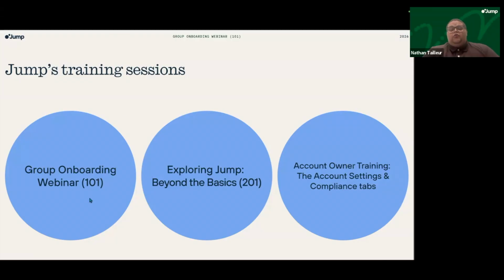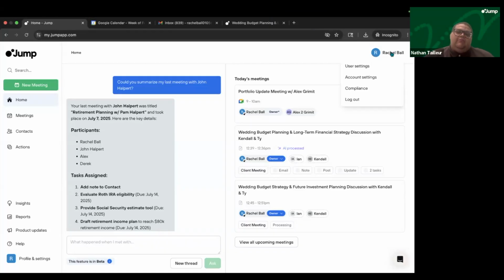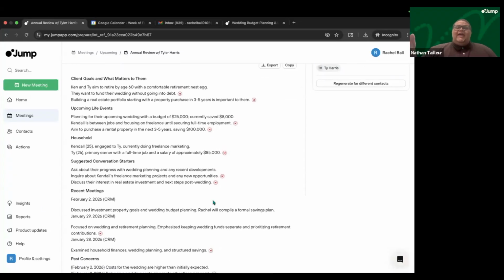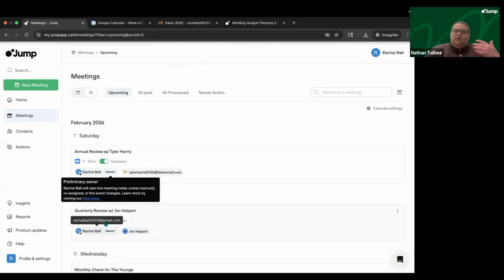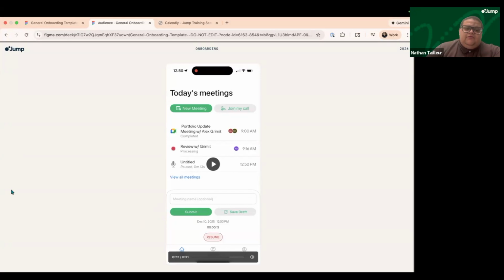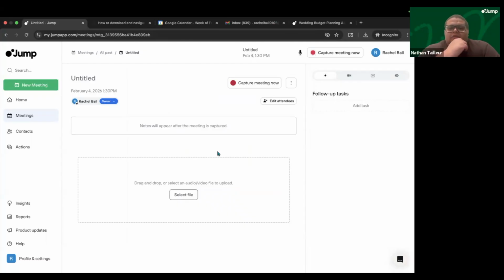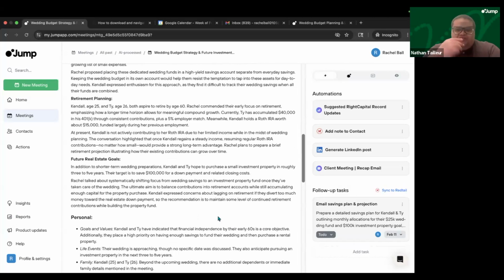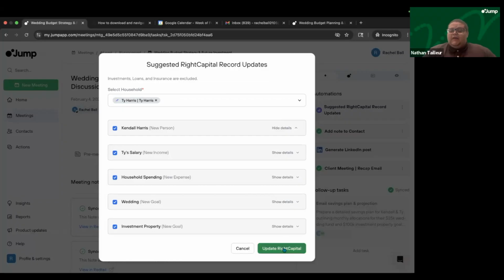Jump Onboarding Webinar - February 2026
In this video, we will go over the basics of Jump, its features, and settings.